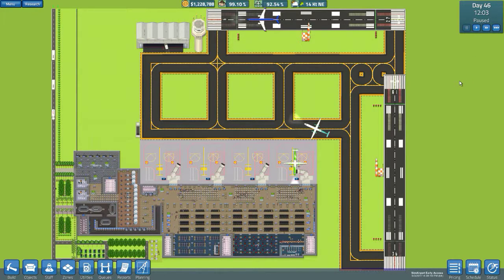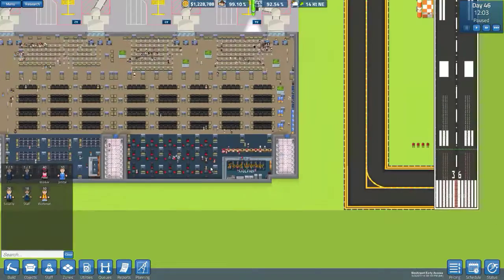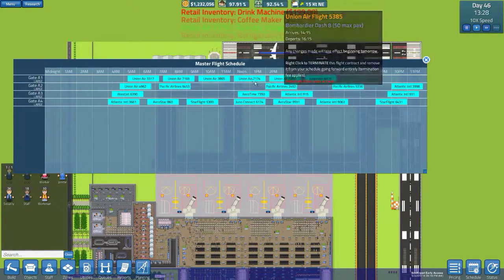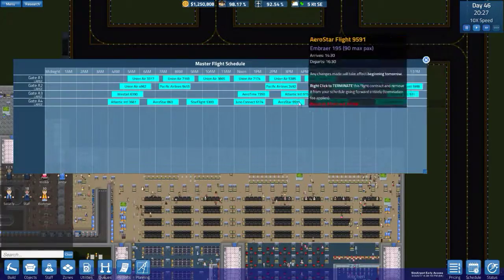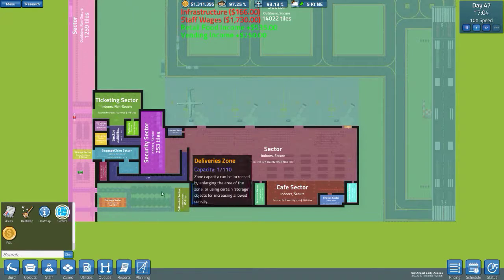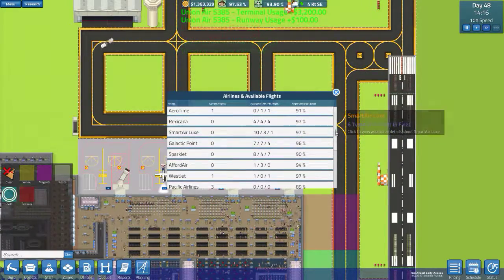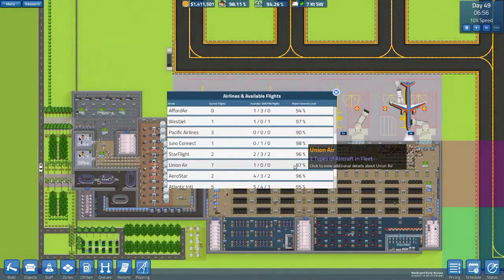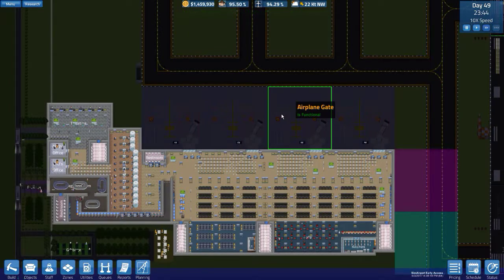SimAirport 95% Airline Satisfaction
GPU: GeForce GTX 660 Ti
CPU: Intel(R) Core(TM) i5-2500K CPU @ 3.30GHz
Memory: 16 GB RAM (15.97 GB RAM usable)
Current resolution: 1920 x 1080, 60Hz
Operating system: Microsoft Windows 7 Ultimate